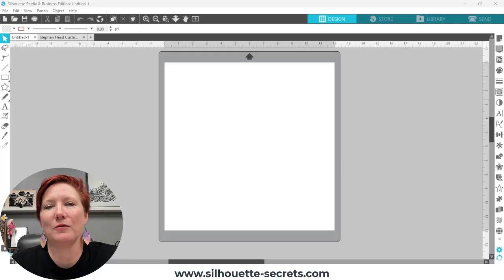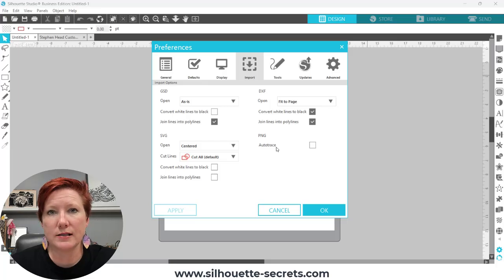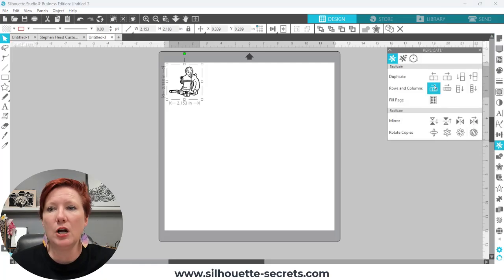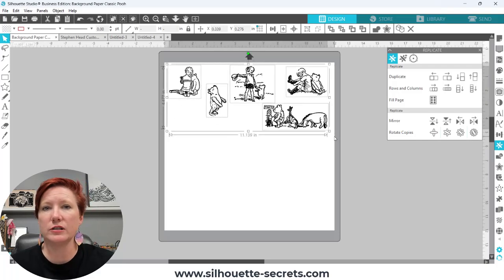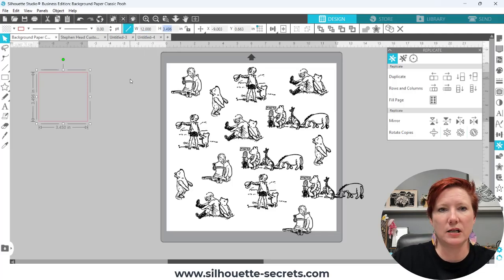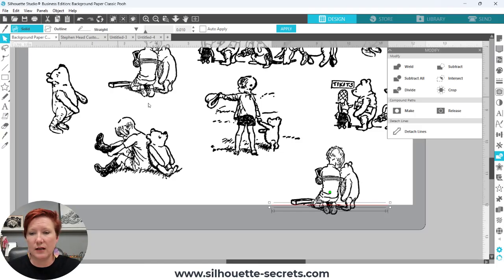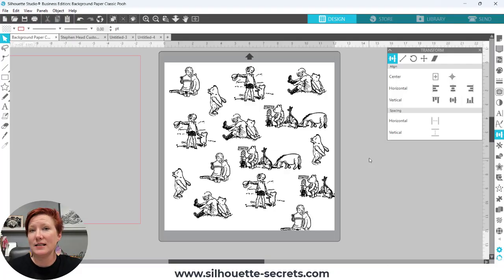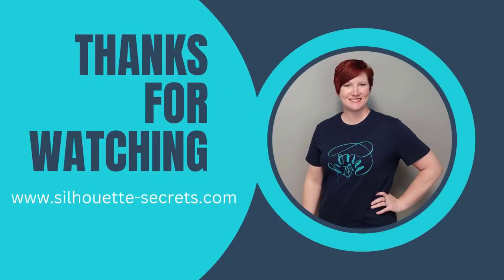How to Create Custom Digital Papers in Silhouette Studio | Easy Tutorial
✨ Learn How to Create Custom Digital Papers in Silhouette Studio! ✨

In this easy step-by-step tutorial, I’ll show you how to design your very own custom digital papers using Silhouette Studio. We’ll be working with the adorable Classic Pooh: Friend Like You digital stamp set by Katie Pertiet, and I’ll walk you through how to turn digital stamps into beautiful, seamless backgrounds and patterned papers.

Whether you’re creating scrapbook layouts, card making projects, stickers, or print & cut crafts, this technique will help you make unique digital papers that are completely your own! Plus, you’ll learn tips for using the built-in Silhouette Studio design tools to layer, resize, and customize your papers for any project.
🎨 Perfect for:
• Digital scrapbooking
• Print & cut crafts
• Cardmaking
• DIY patterned backgrounds
• Custom sticker sheets

I'm asked often how you can support Silhouette Secrets+ and a coffee helps out (sometimes it turns to a glass of wine too) ;) Thank you for your support!